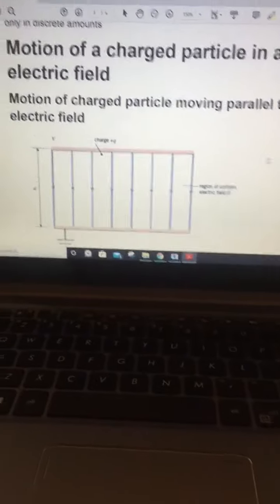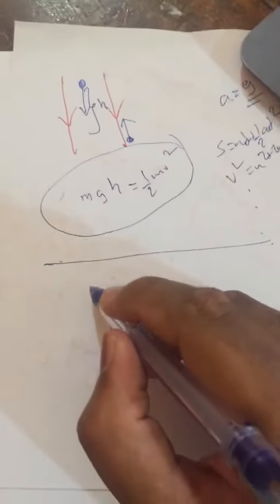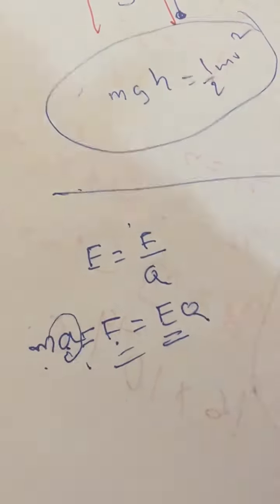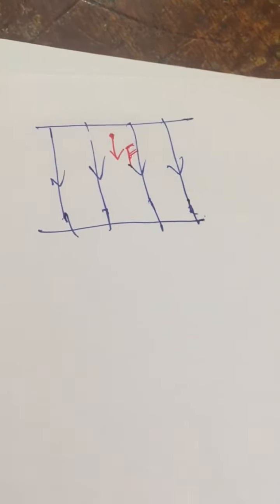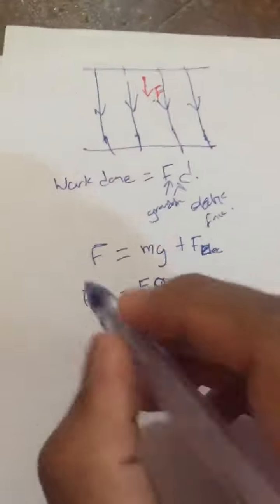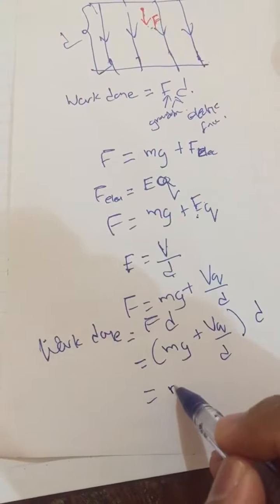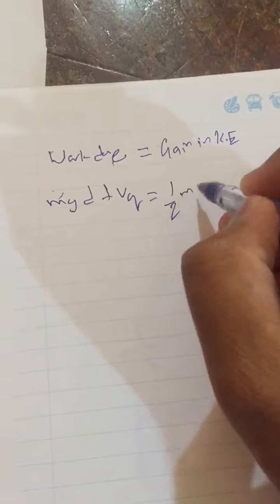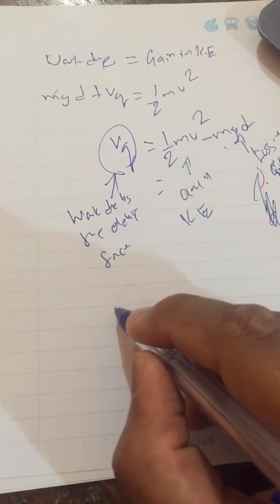17.2 Uniform electric fields 4